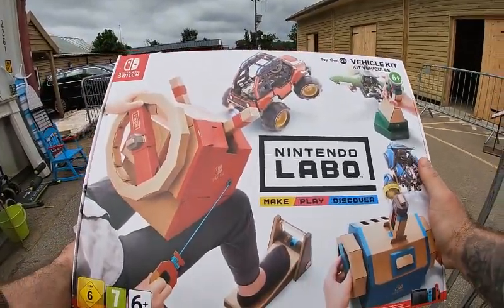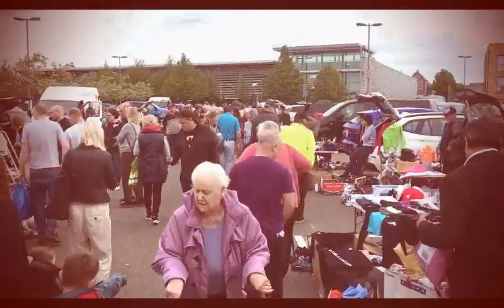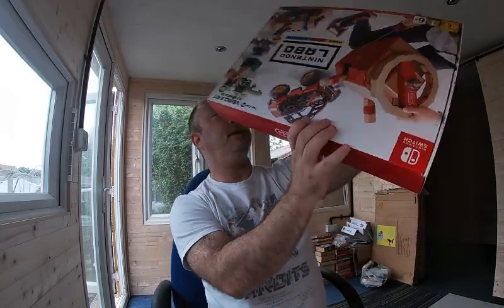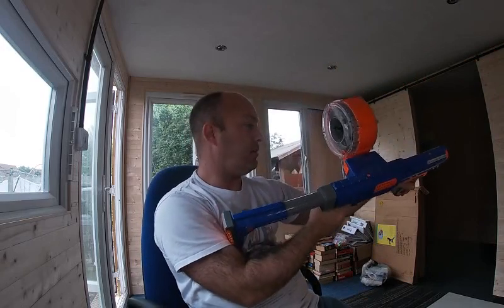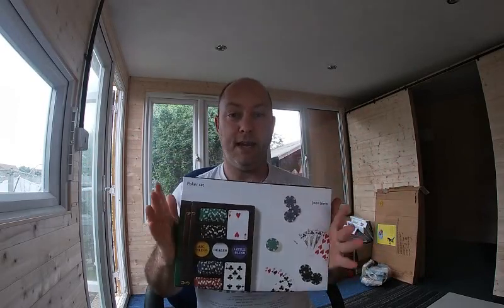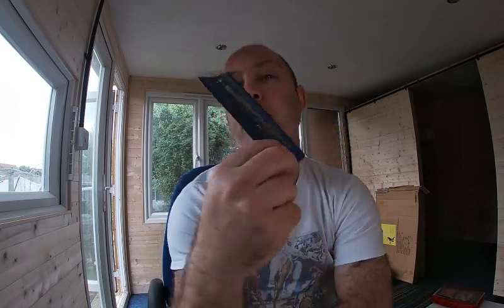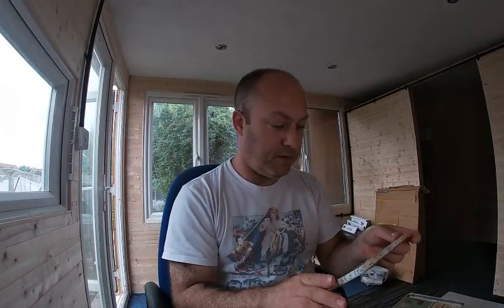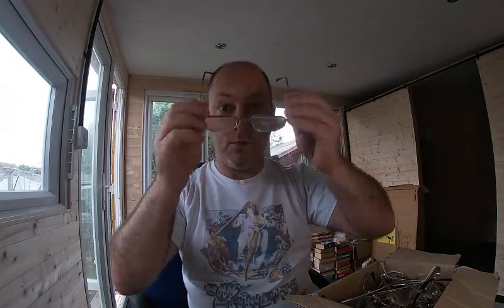CHARITY SHOP HAUL! COME AND SEE WHAT I PICKED UP TODAY - EBAY UK RESELLER DENZ - SELLING ON EBAY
Im a part time reseller and I go around charity shops & carboots to flip items on ebay
My aim is to upload 2 videos a week.
The Friday Roundup
This video will consist of the sales for the week and any fees profit etc that occur, hopefully this will help people with what sells for what prices and also give newbie resellers the fee breakdown to help.
Weekly Haul Video
This will show what i`ve picked up and from where, what price I paid and why I picked it up.
The Channel Goal
The aim of this channel is to provide entertainment, Information about items and how life is like as a reseller, I am only part time and as a hobby but its essentially the same as being a full time reseller.
If you are interested in buying something that you`ve seen on my videos, comment in the description or you can message me on Instagram, Also if you have any questions please feel free to message me.
All of my items that I will be selling will be on the below Ebay account. Make sure you save me as a favourite seller too.